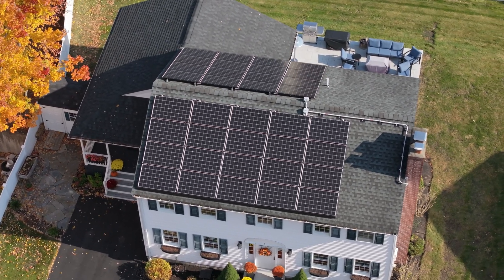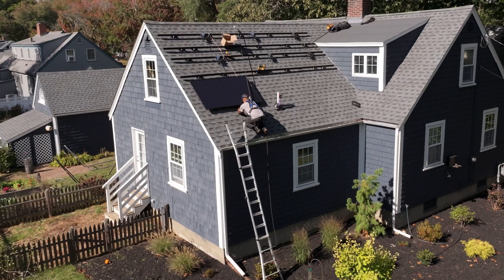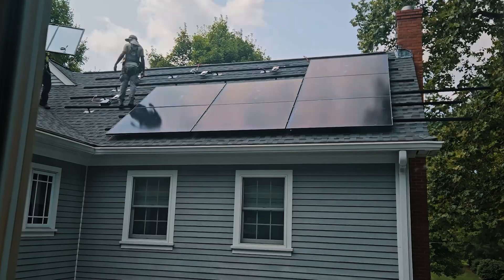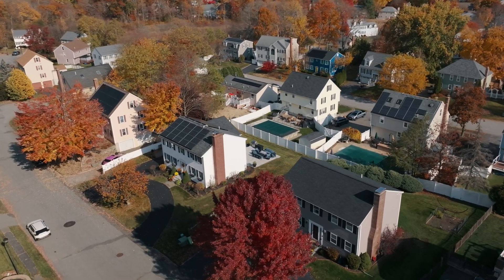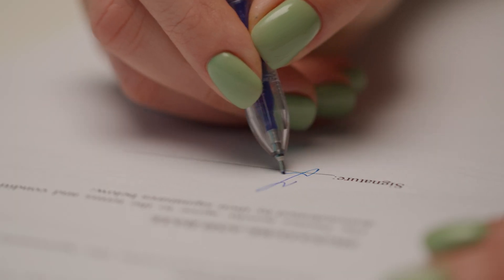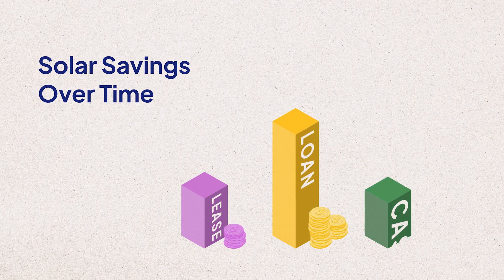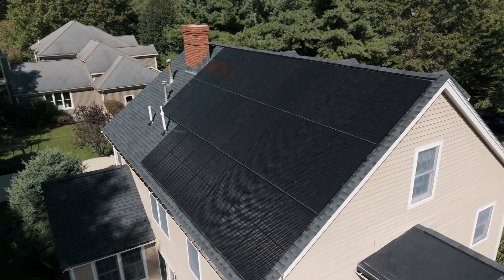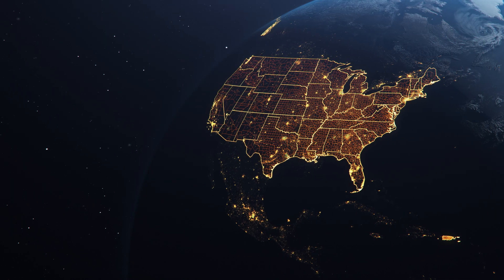How Much Does Solar Cost?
The average U.S. solar shopper needs about 11 kilowatts (kW) of home solar to cover their electricity usage. Based on thousands of quotes in the EnergySage Marketplace, you'll pay about $20,948 to install a system around that size in 2024 after federal tax credits.

📖 Chapters:
00:00 - How much do solar panels cost?
00:18 - Average cost
00:26 - Federal solar tax credit
00:37 - Other solar incentives
00:46 - Paying upfront
00:51 - Pay with a loan
01:07 - Solar lease/PPA
01:27 - How much money do solar panels save you?
01:48 - How many people have solar panels?
01:57 - Learn more about EnergySage

🧠 Solar is worth it for most homeowners because it eliminates or significantly reduces your electric bill. It's most helpful to think about solar panels as an investment. It takes an average of 7.5 years to earn back the money you spend on installing solar panels. After that point, the electricity from your solar panels is free.

💰Most homeowners will save $28,000 to $120,000 over 25 years with solar. Your savings depend on a few factors, including your electricity rates and the cost of your system. The faster the cost of electricity increases, the shorter your payback period and the greater your savings will be.